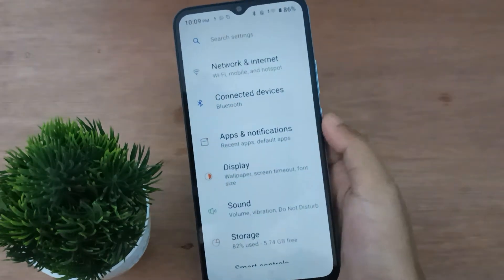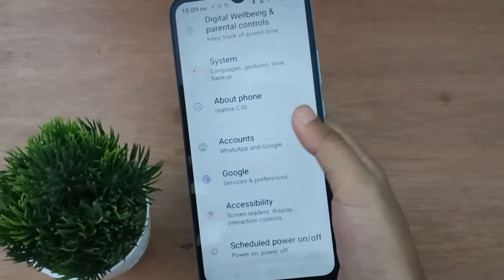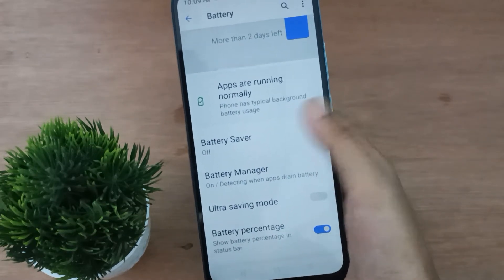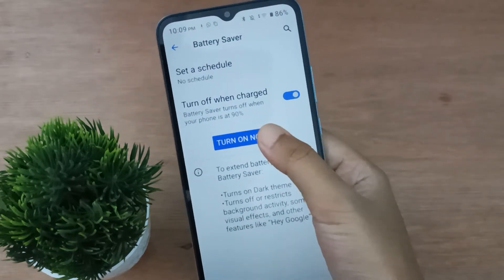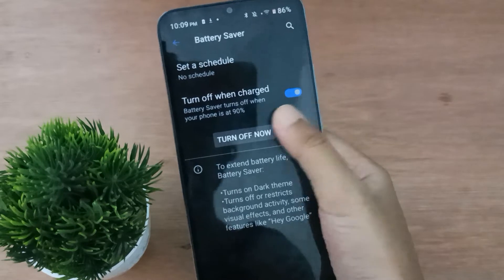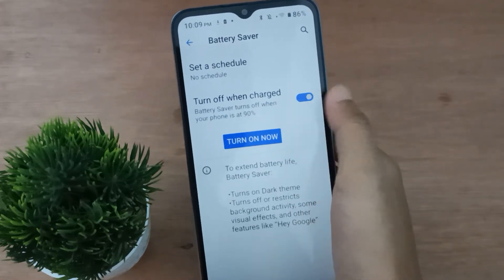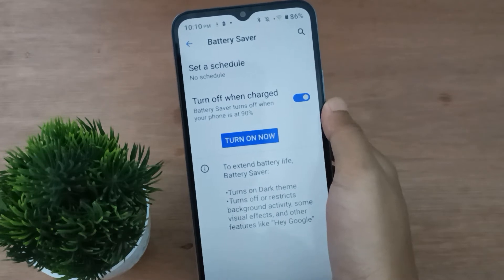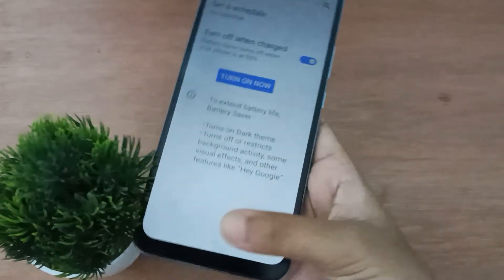how to on battery saver realme c11, realme battery saver setting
realme c35 battery
saver
realme battery saver
setting
a realme battery saver
realme c21y battery
saver
realme c25y batterys
saver
realme 8 battery
Saver
realme 5 battery
saver setting
realme c11 battery
saver